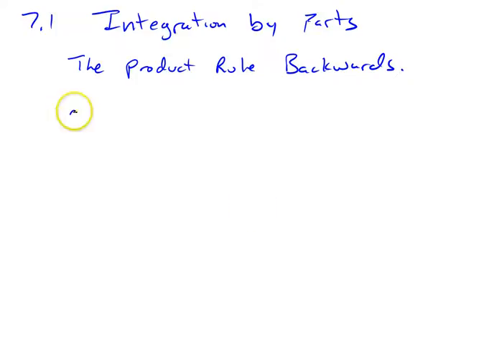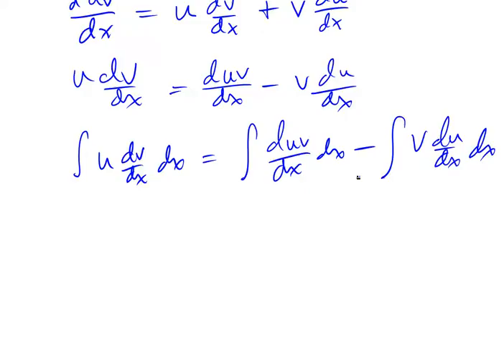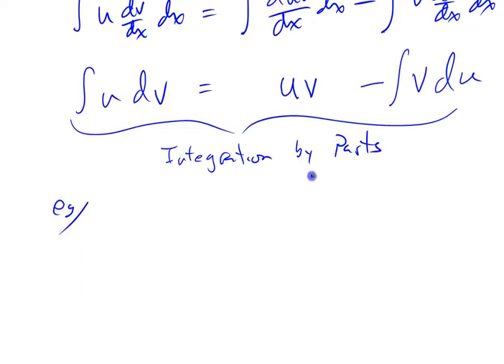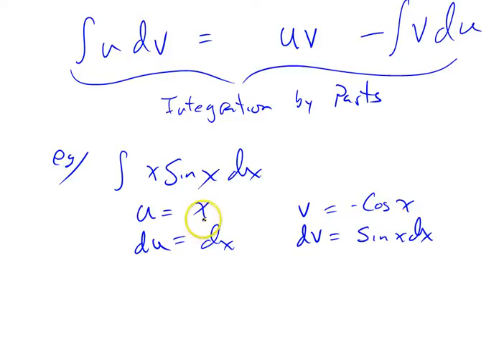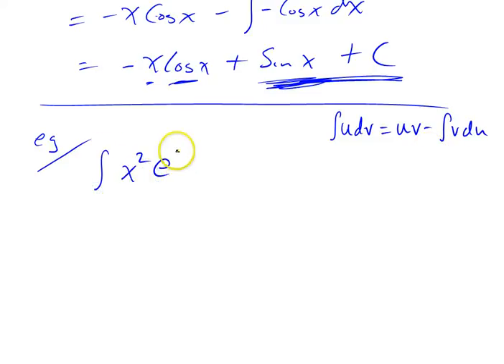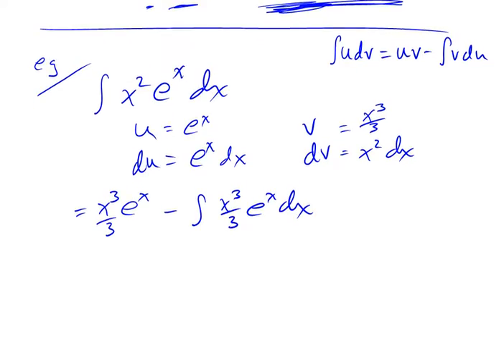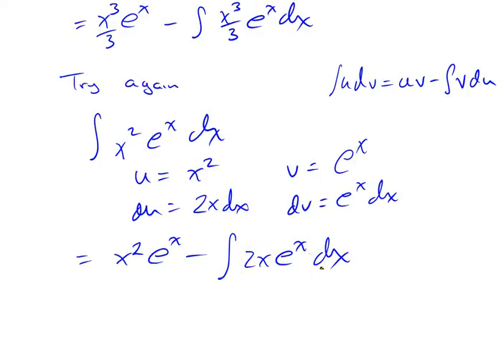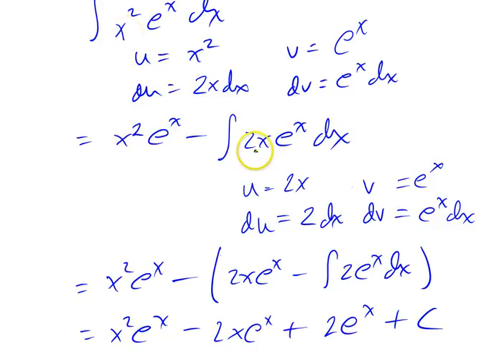7 1 Integration by parts 1